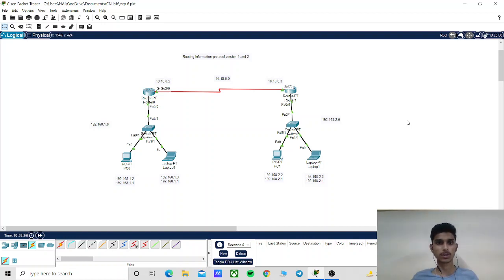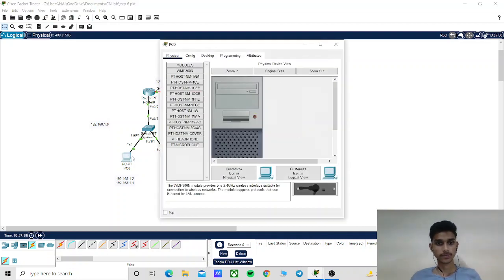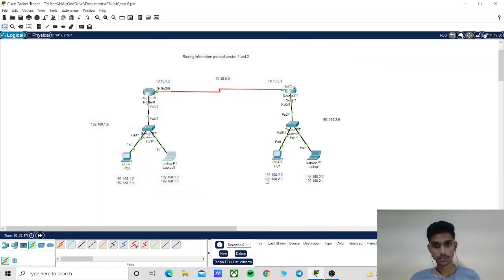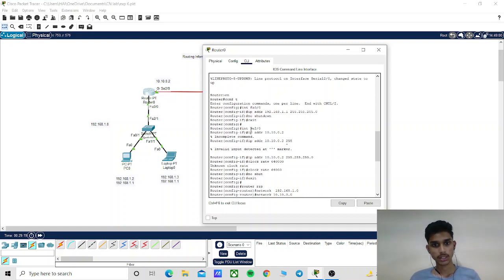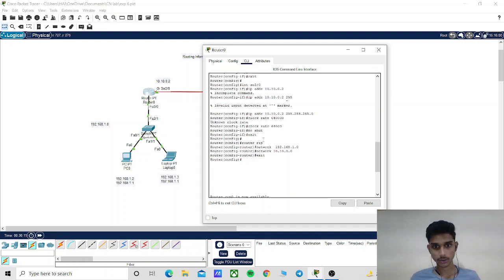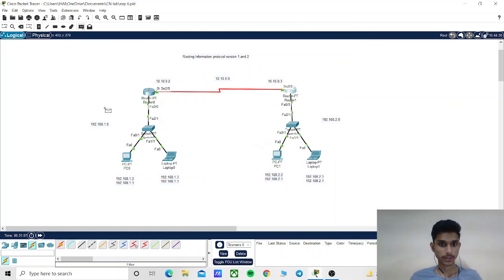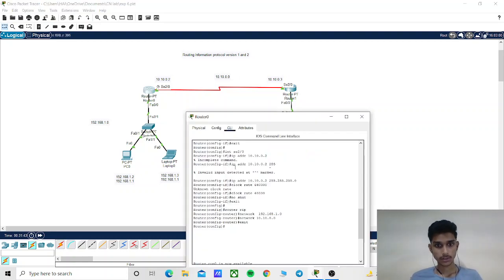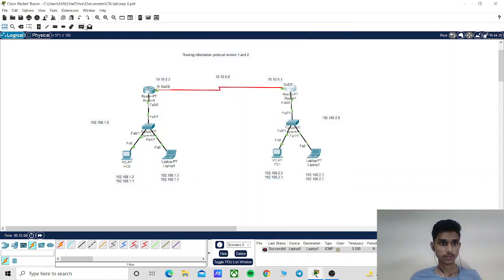Router Information Protocol Version 1 and 2